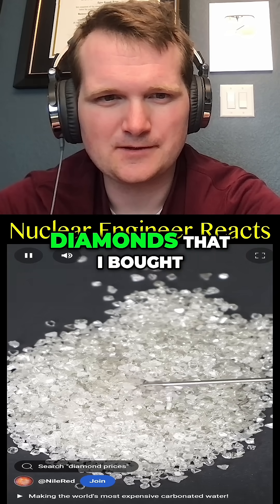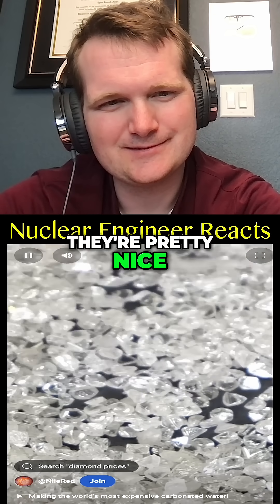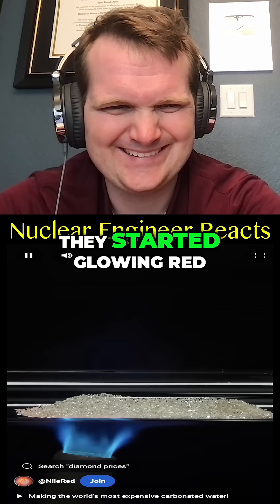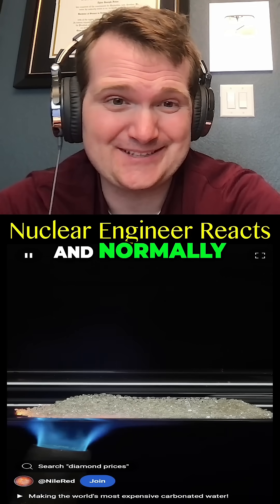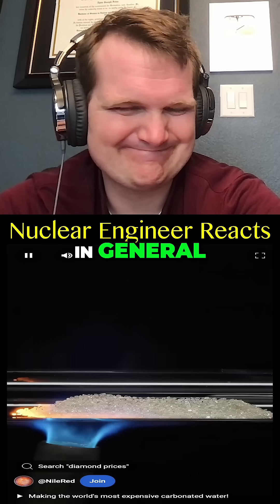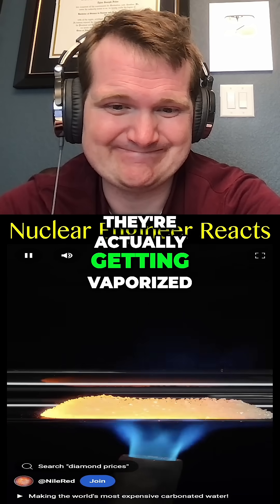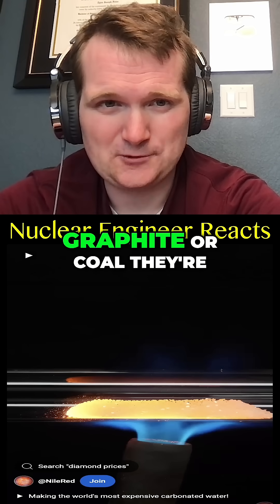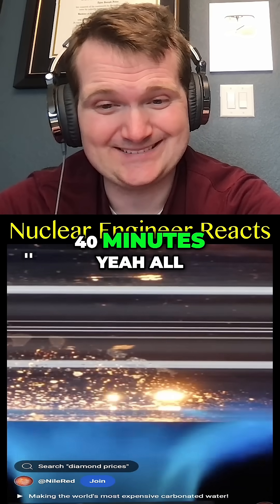Diamonds are Not Forever - Nuclear Engineer Reacts to NileRed